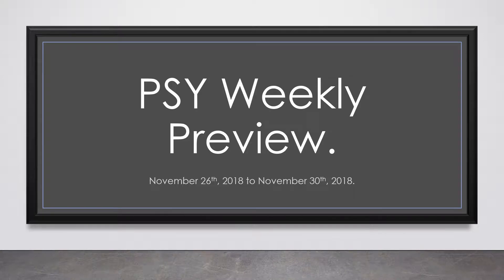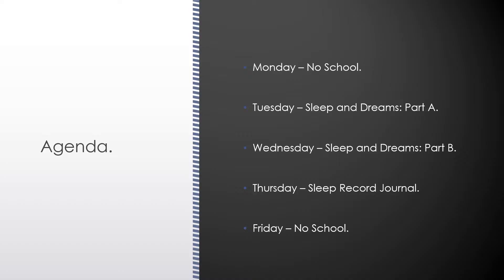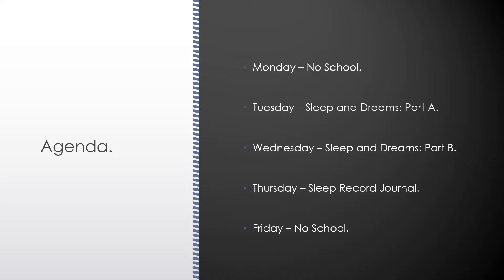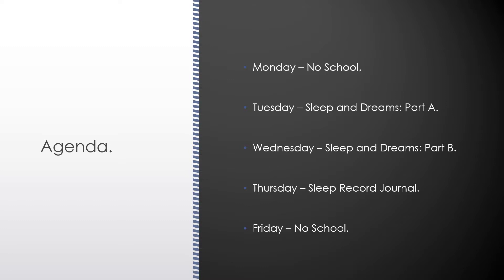Q2 W4 PSY